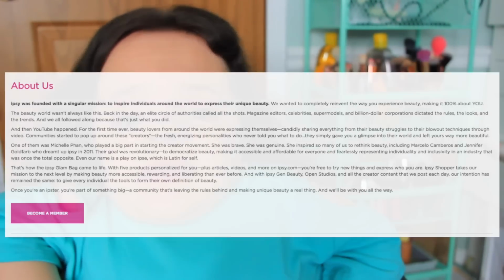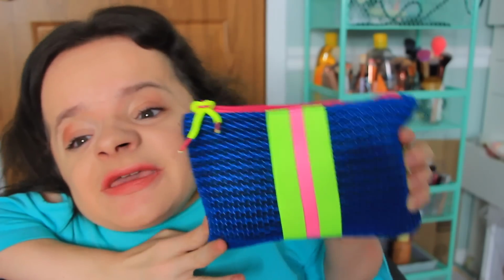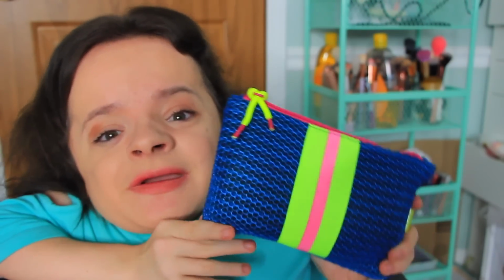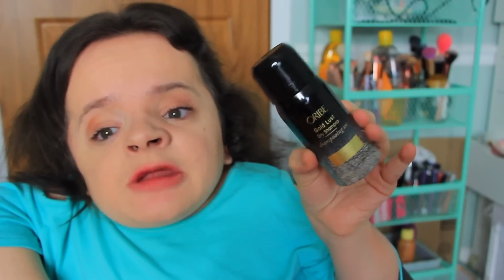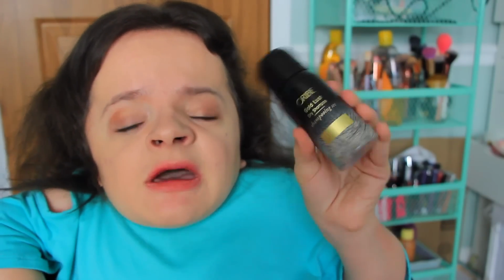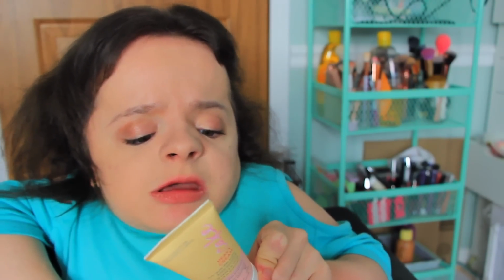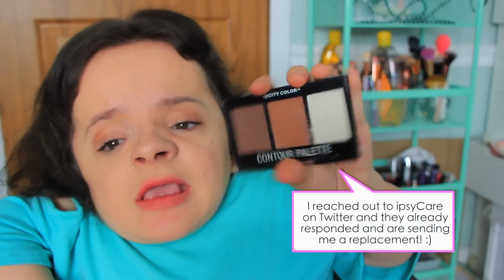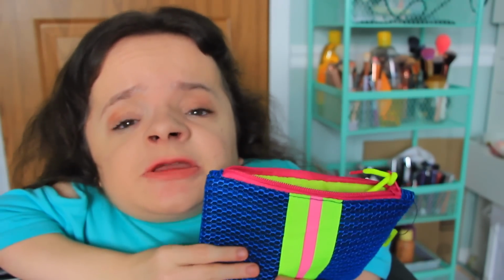ipsy: January 2018 | FunsizedStyle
I hope you enjoyed this video! In today's video, I unbox my ipsy bag for January 2018. Wohooo - first ipsy bag of the year and it started out AMAZING. Favorite bag design of all time too! What did you receive in your ipsy bag?!

*Also- did anyone notice my ipsy bag video was on time this month?! First time in FOREVER!!

January 2018 bag

Products I received in my ipsy bag this month //
Oribe Hair Care Gold Lust Dry Shampoo
NYX Professional Makeup Lip Lingerie Liquid Lipstick (Satin Ribbon)
Cake By Cake Beauty Heavy Cream Intensive Body Balm
Dirty Little Secrets Cosmetics Eyeshadow (Bikini)
City Color Cosmetics Contour Trio

Top // Marshalls
Lip Color
Filming Equipment:
Diva Ring Light Super Nova
Umbrella Studio Lights (LimoStudio)
Video Editing Software: Final Cut Pro X

Buy and sell gift cards at a discounted rate on an app called Raise. Using my code you will receive $5 and so will I. Here’s the code: MDAVERT1